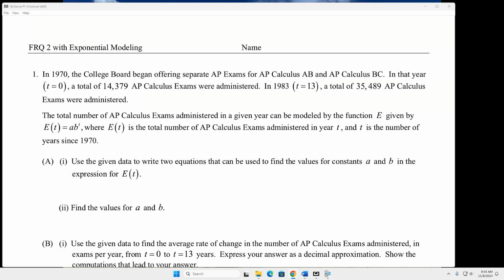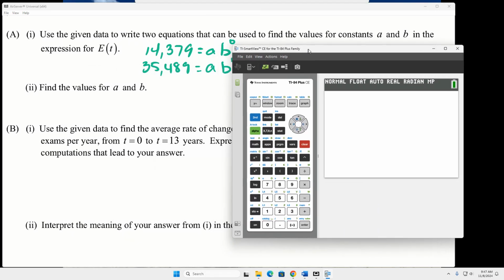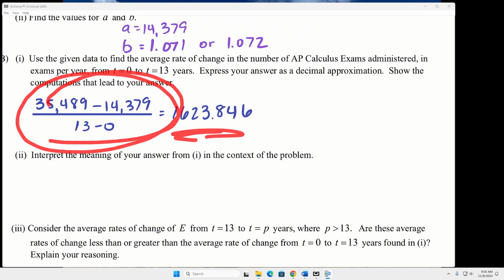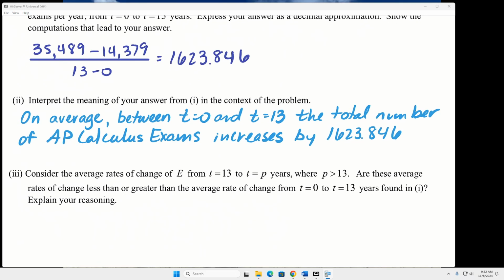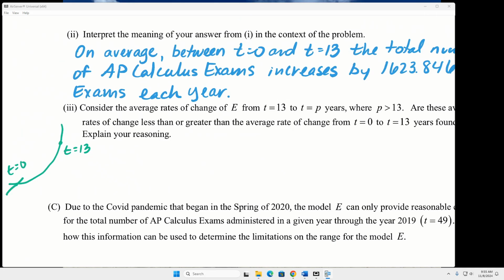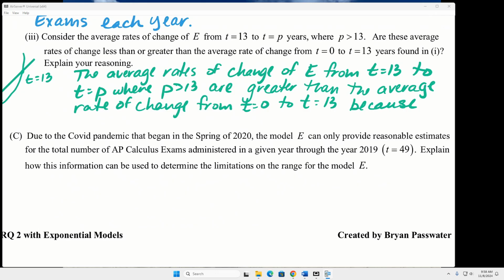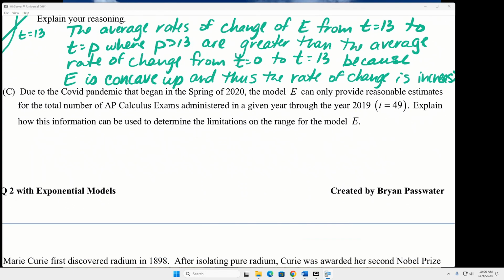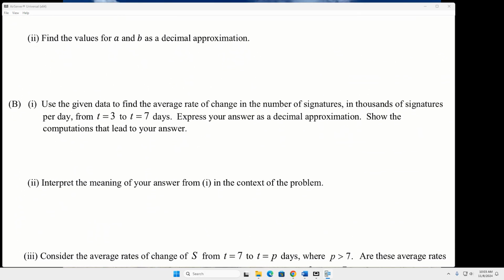FRQ 2 with Exponential Modeling